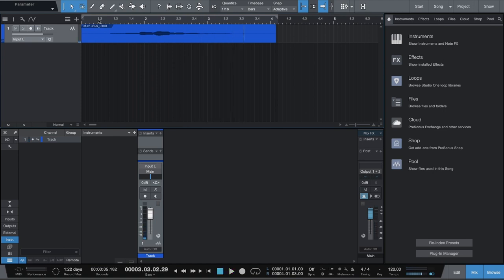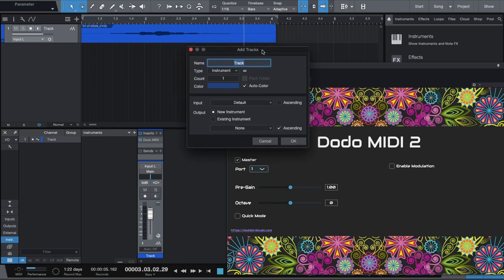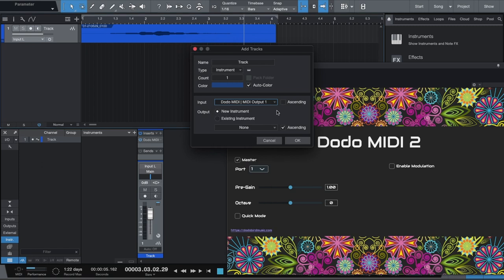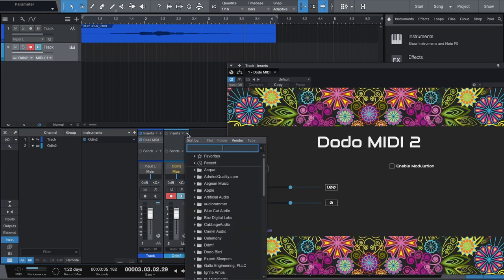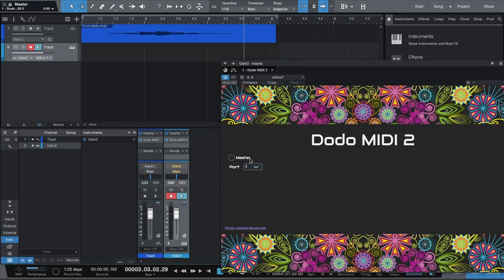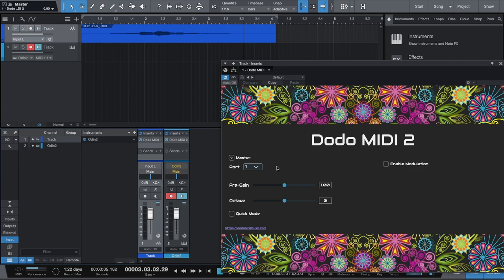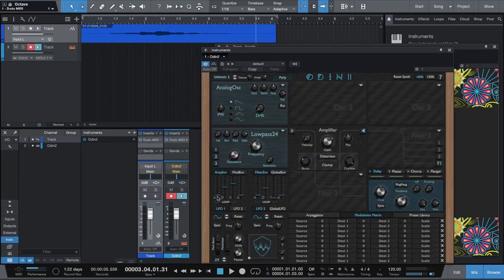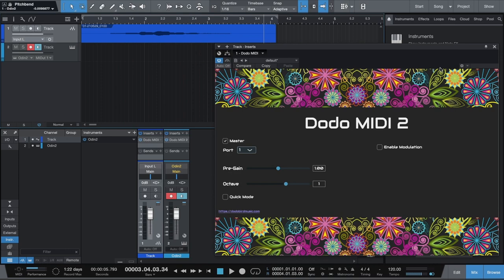Dodo MIDI 2 - Studio One Quick Start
This is a quick start guide to using Dodo MIDI 2 voice to synth MIDI controller plugin in PreSonus Studio One digital audio workstation.